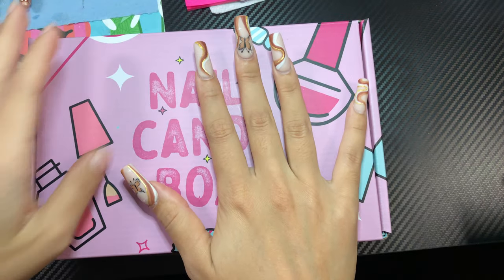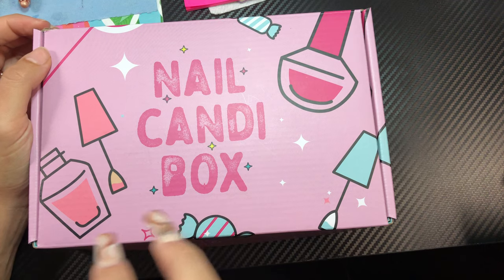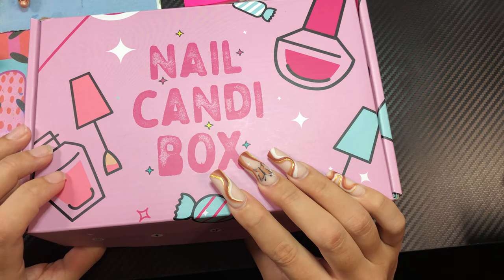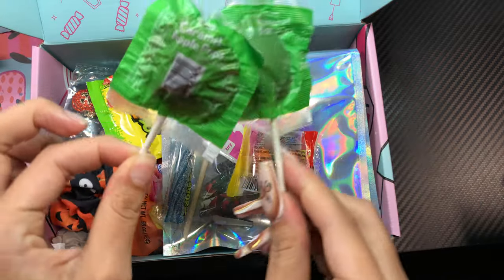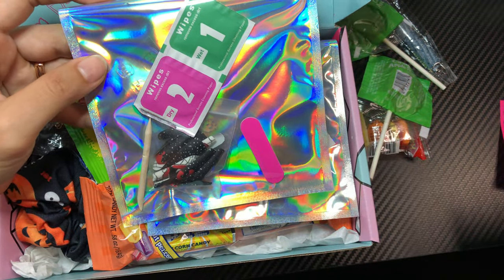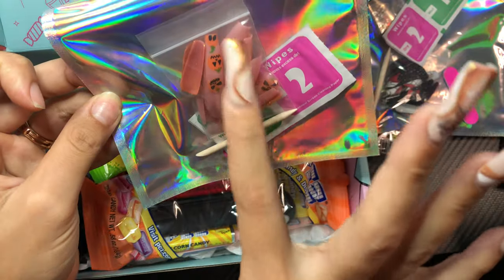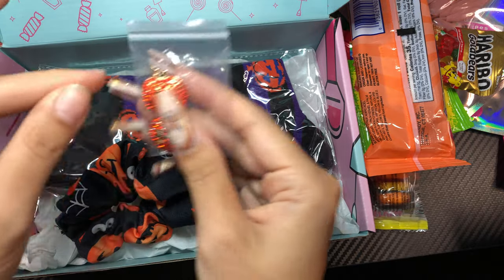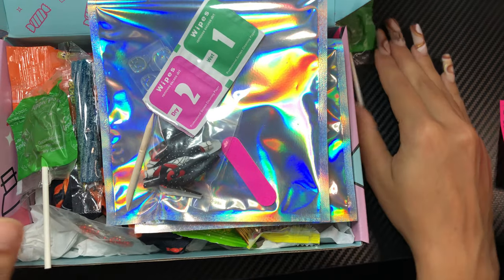October NailCandiBox Spoiler!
Spoiler: November’s box will have less candy and more nail supplies!